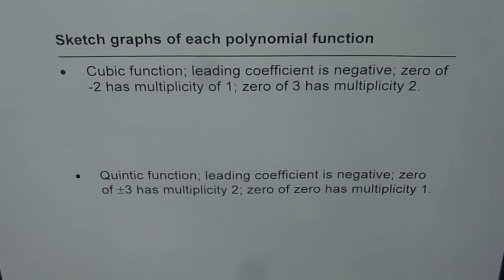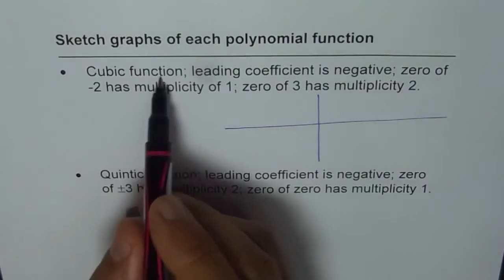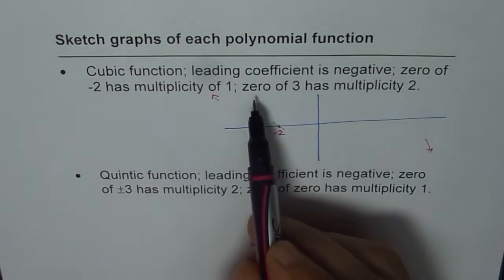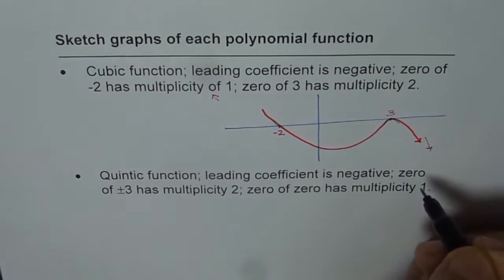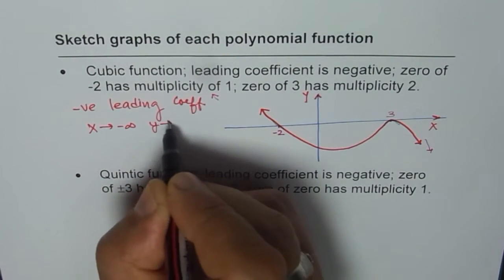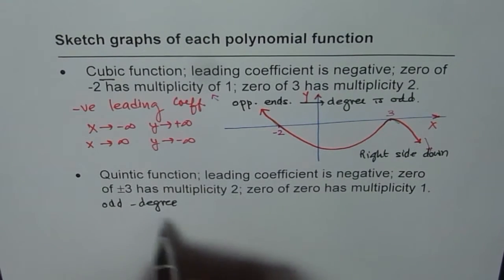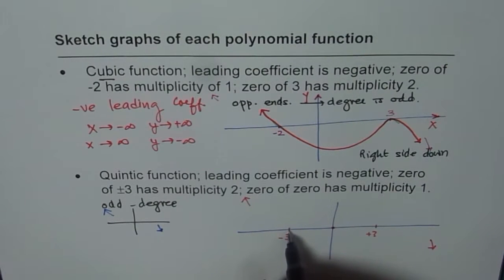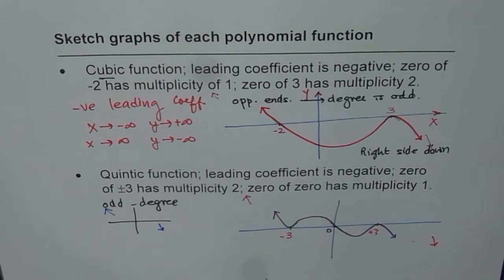Sketch Graph of Odd Degree Negative Leading Coefficient Polynomial